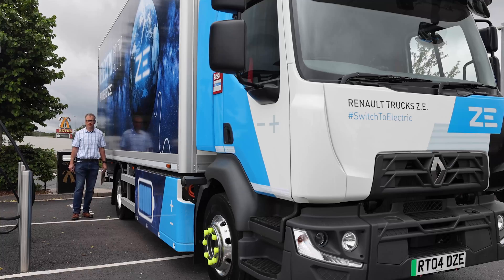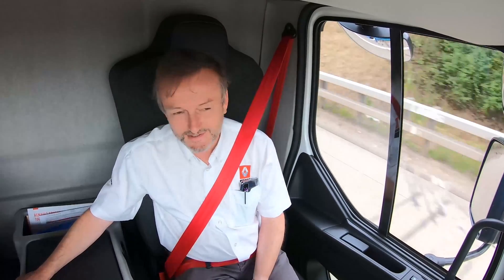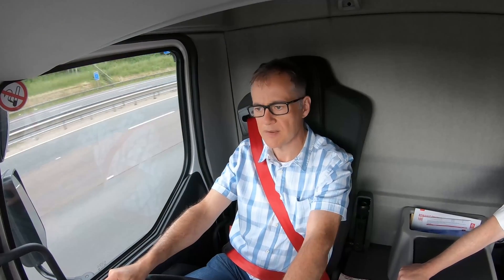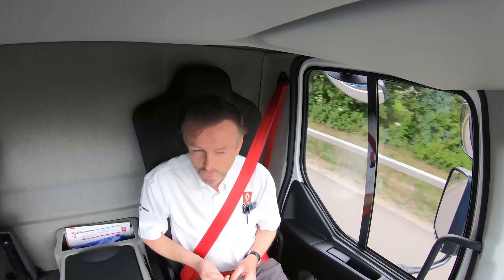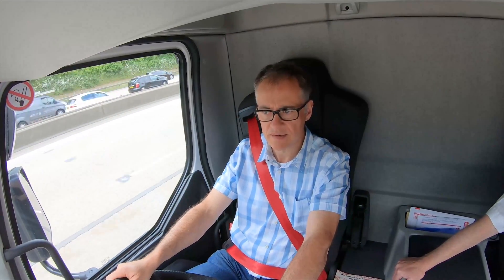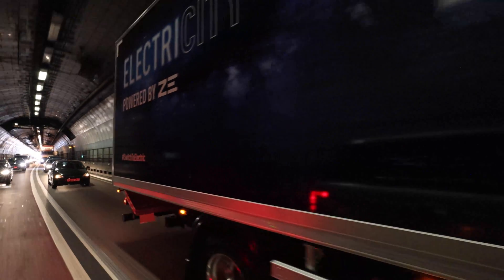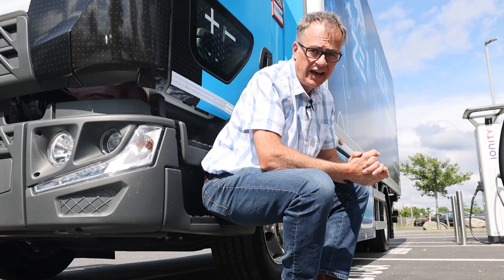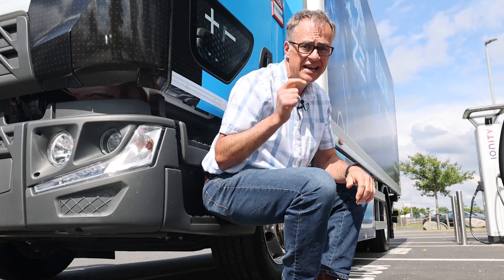Can the 100% electric Renault Trucks D Z.E. circumnavigate the M25 on a single charge?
Commercial Motor editor, Will Shiers, joins Renault Trucks UK's Product Manager, Mike Stringer, on the world's first circumnavigation of the M25 in an electric truck.

On paper, the 100% electric vehicle's range is more than enough to make the journey, but how will it fare when faced with real-world issues such as London's congestion and British weather?